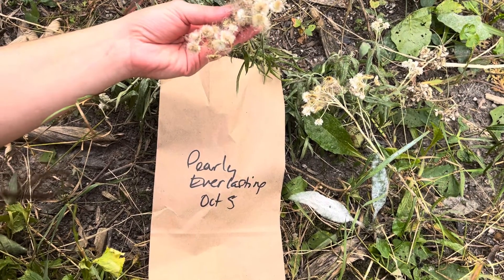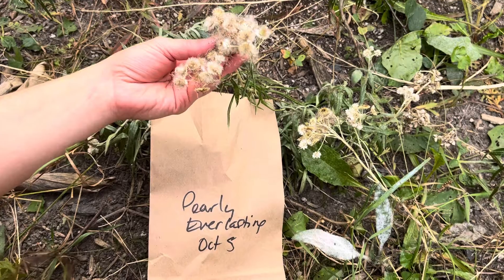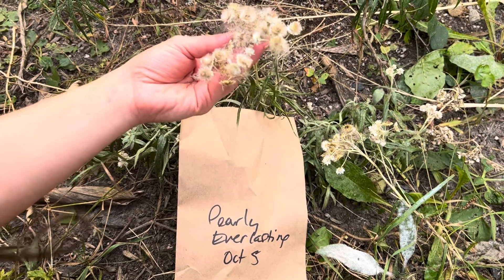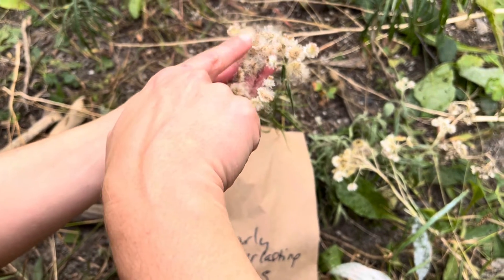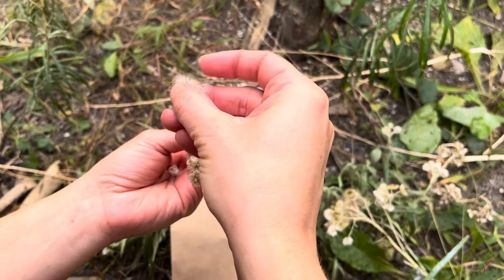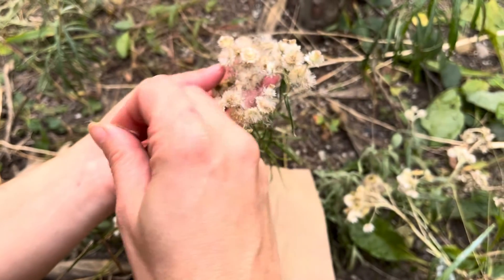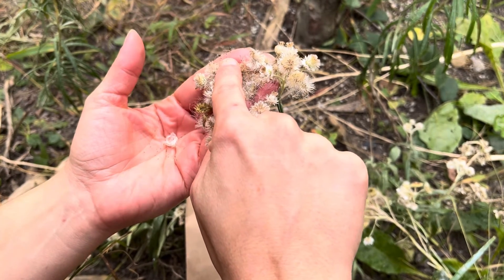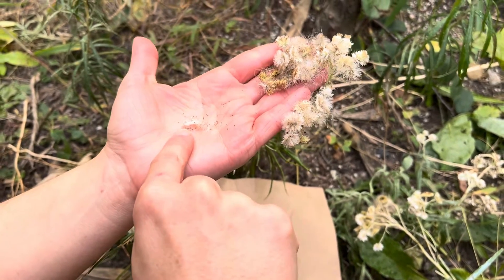How to harvest Pearly Everlasting (Anaphalis margaritacea) seeds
This video provides an overview of how to harvest Pearly Everlasting (Anaphalis margaritacea). Please note that there are male and female plants and that you need both to produce seeds. Only female plants produce seeds.